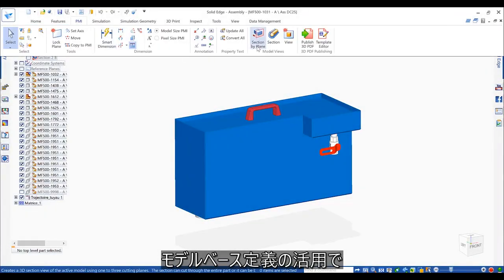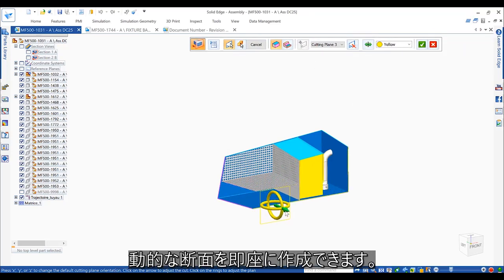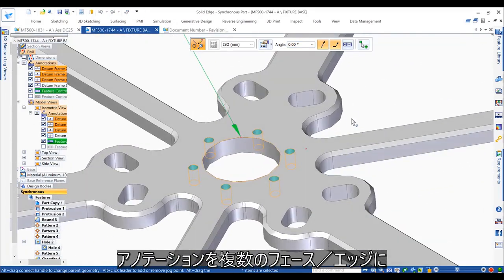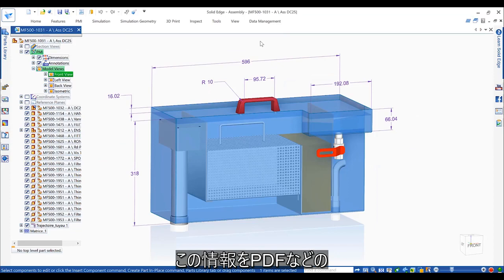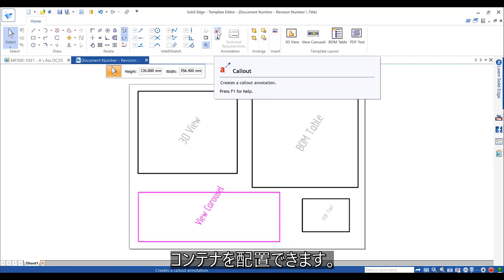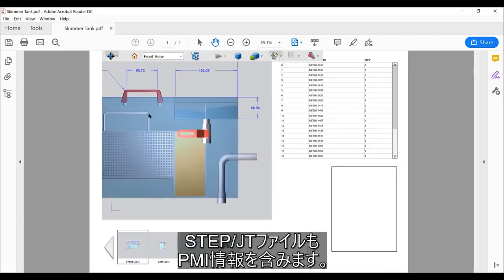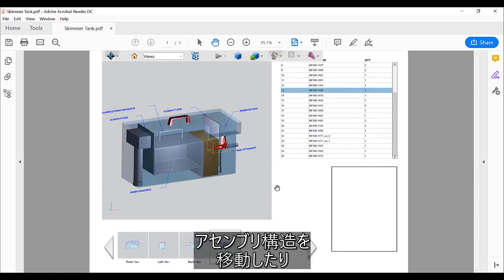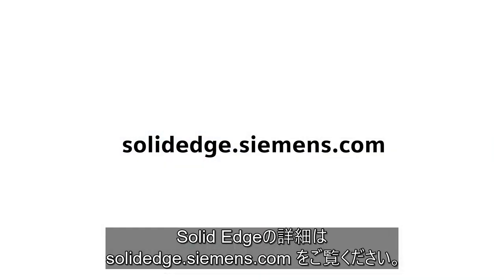Model Based Definition in Solid Edge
This video demonstrates how Model Based Definition in Solid Edge enables the production of a complete digital definition of parts and/or assemblies using 3D models. Model-based definition reduces the need for traditional 2D drawings because the information required for manufacturing is included in the 3D model. Instead of relying on the traditional method of supplying a 3D model with a 2D drawing that must be interpreted, model-based definition conveys geometric information and annotations in a single, unambiguous source of truth – the 3D model.

Model-based definition also provides more effective communication between engineering and manufacturing. Annotated 3D models are much easier to understand than complex 2D drawings and can reduce errors and time spent on engineering documentation. 3D models also drive improved validation and manufacturing efforts.

With Solid Edge Model Based Definition, manufacturers and their suppliers can manage engineering documentation efforts digitally using the most cost-effective, nonproprietary solution for their business needs. The software enables the exchange of product and manufacturing information (PMI) between manufacturer and supplier (or engineering and manufacturing departments) without requiring them to use the same computer-aided design (CAD) software.